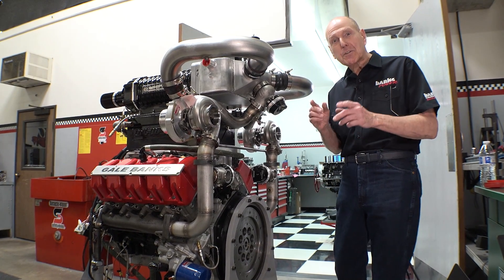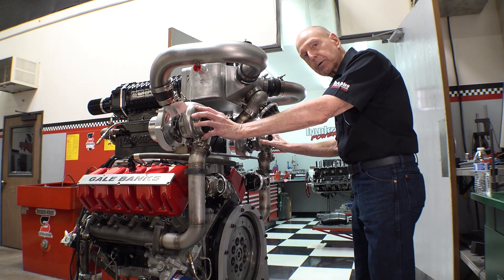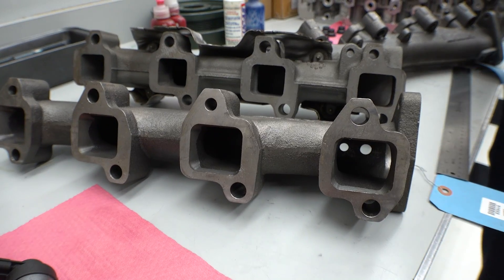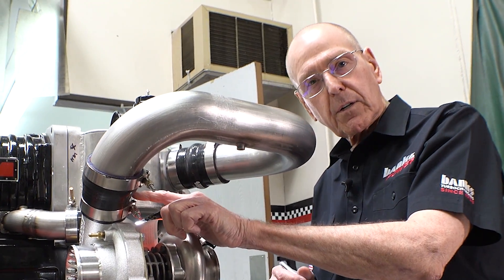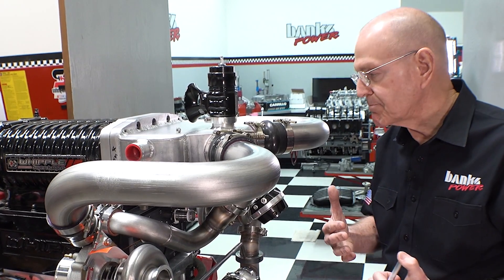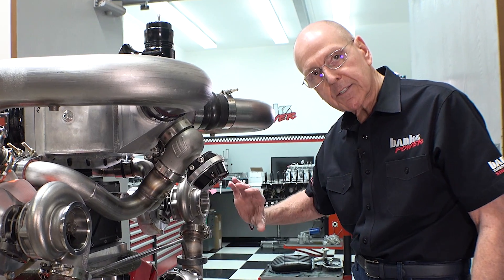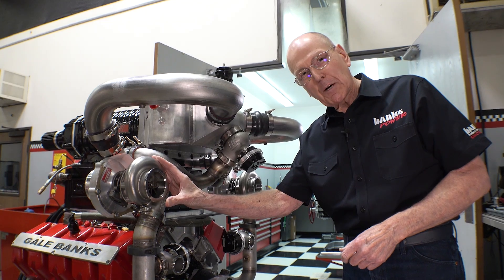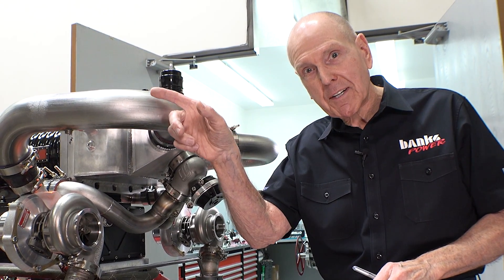SUPER-TURBO DURAMAX FIRST LOOK: Building A Monster Truck Engine Pt 10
Here's the first look at the Banks supercharged twin-turbo 7.0L Duramax race engine designed for use in a monster truck.

Instrumentation used in this video:
Banks iDash 1.8 DataMonster